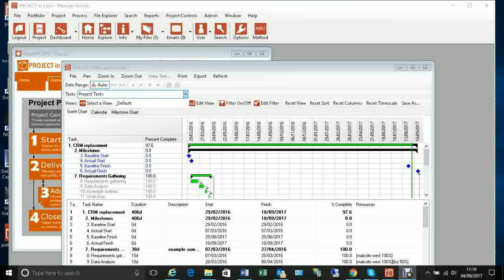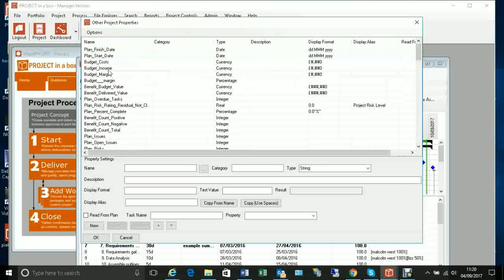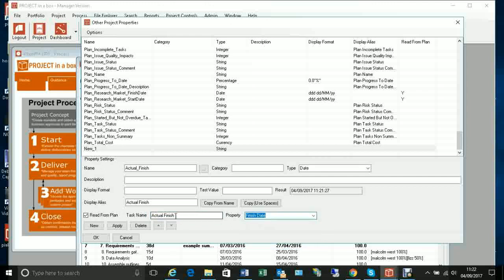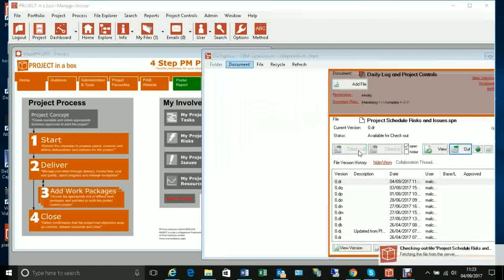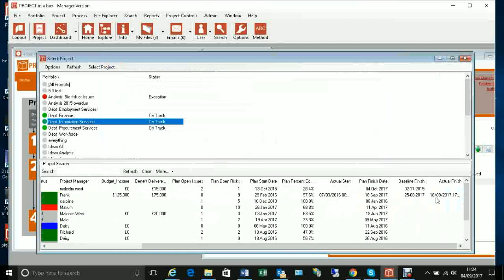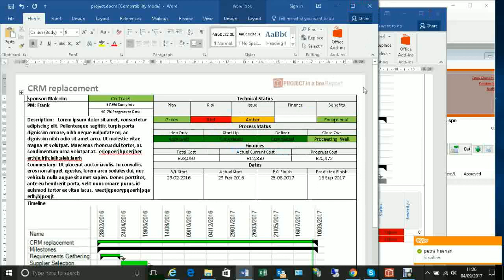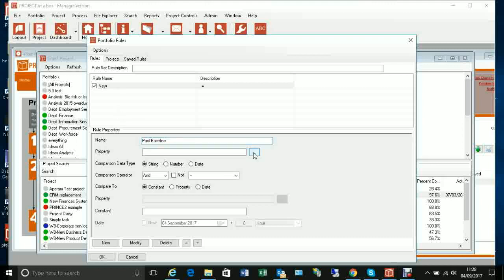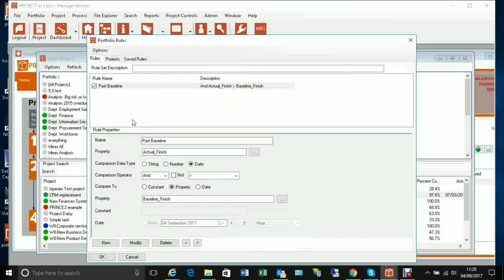Plan Baseline Management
In this video we look at how baseline and actual information can be obtained from a plan held for your project.  This baseline information can then be used to feed properties and reports and also used in Portfolio rules to auto assemble a portfolio of projects which are running behind baseline.  This applies to PORJECT In a box Live Edition, Small Team Edition and Enterprise Edition versions.